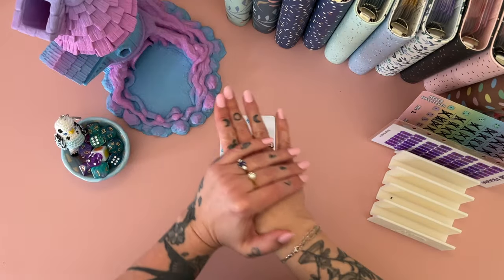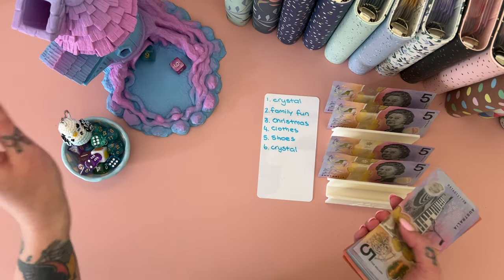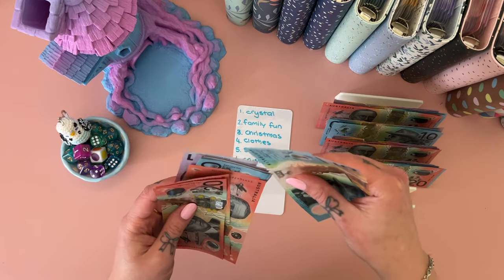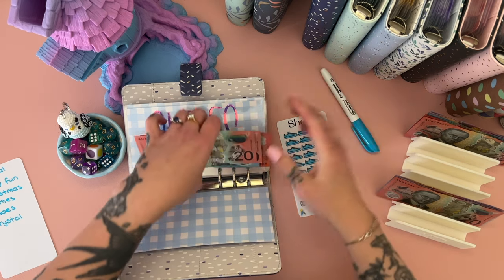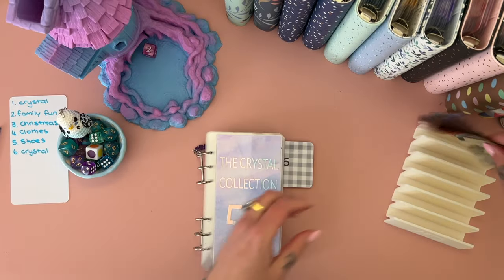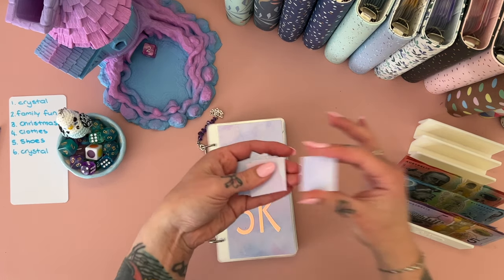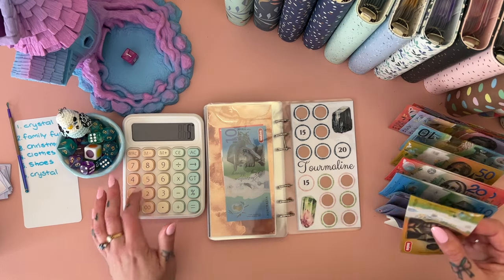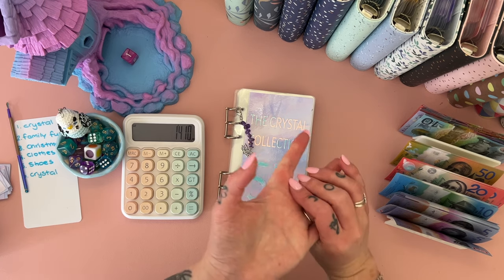Games Day! Reallocation Full House Challenge! | Aussie Cash Stuffing | Debt Journey | Budgeting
Join me for a savings games day to reallocate the funds from finished challenges!

     💌 Happy Mail 💌
Australia

     ❀   SHOPS MENTIONED  ❀